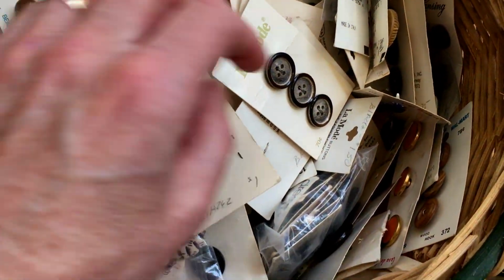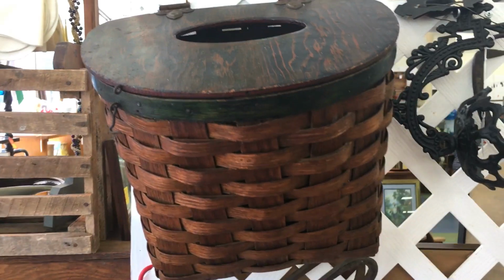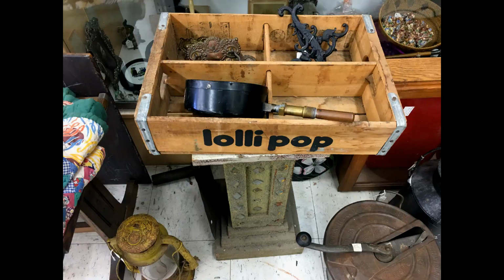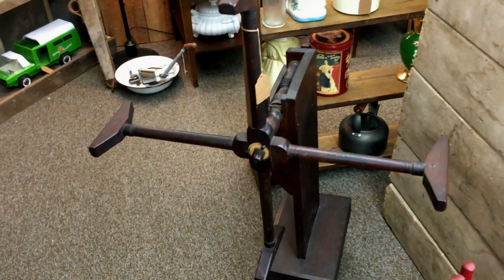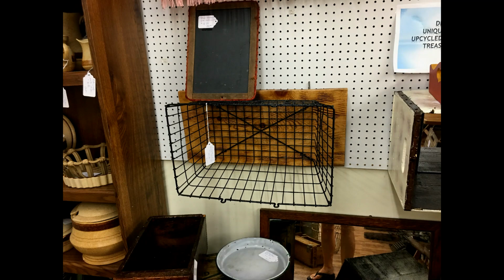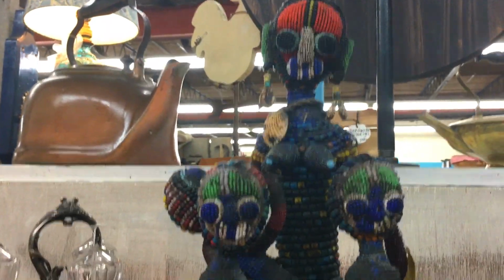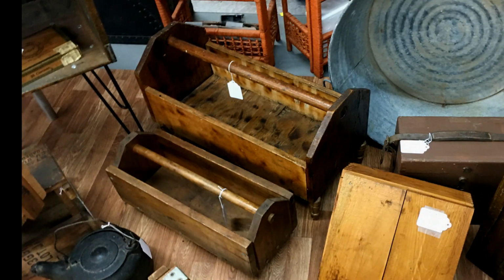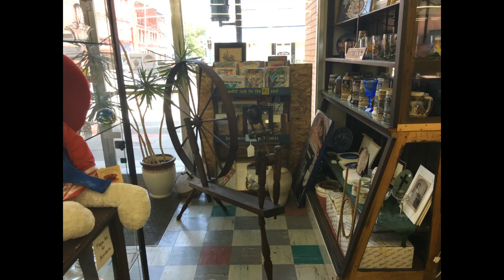Yarn Storage Ideas from the Antique Store!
I found some amazing yarn storage ideas at the local antique store! Join me as I shop and rearrange my yarn corner!

Here's my links!

Or:
Julie Sherwood